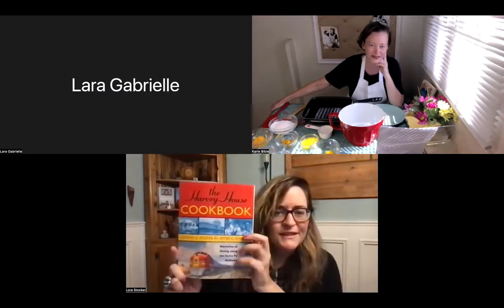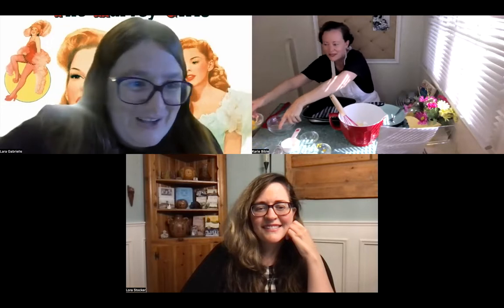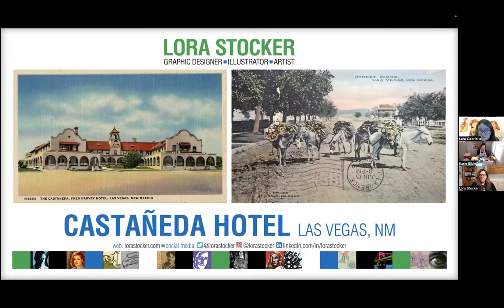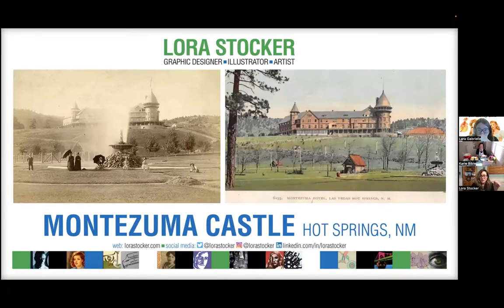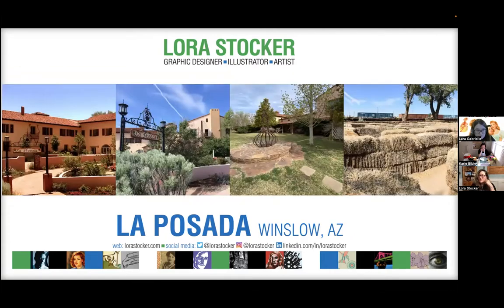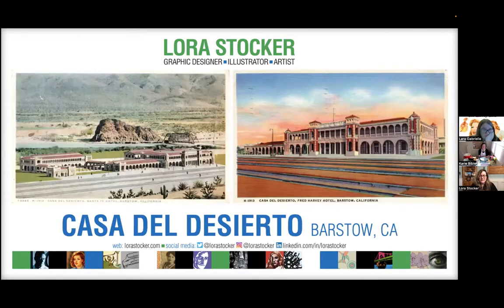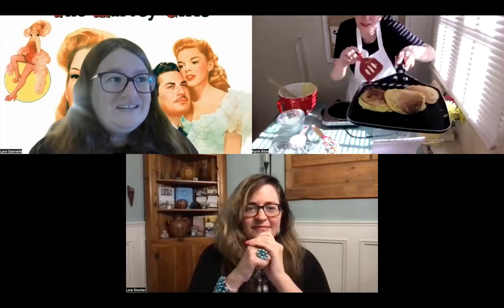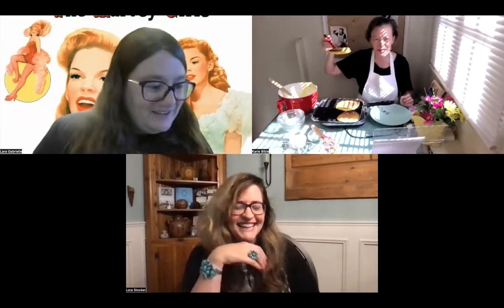Judy Garland - Kansas Harvey Girl Orange Pancakes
This episode covered Judy Garland's 1946 musical "The Harvey Girls" as well as the history behind it. We made the Kansas Harvey Girl Orange Pancakes.